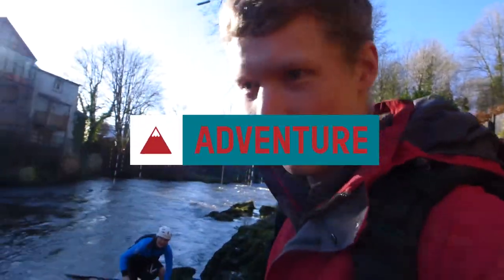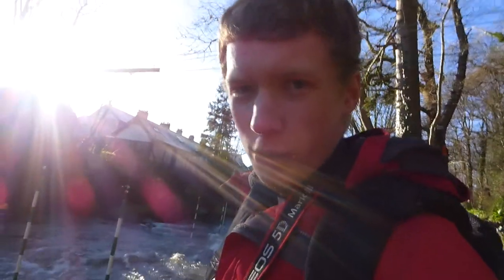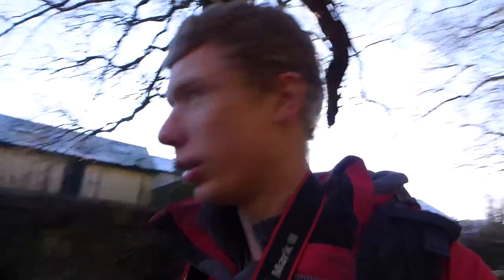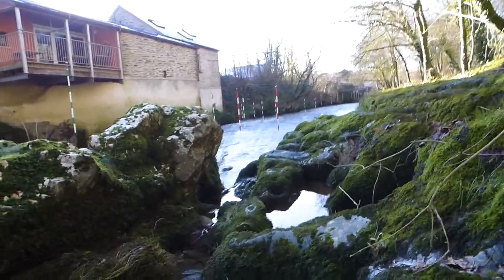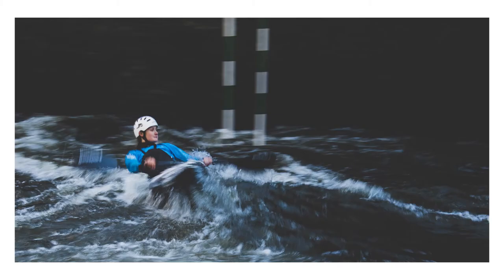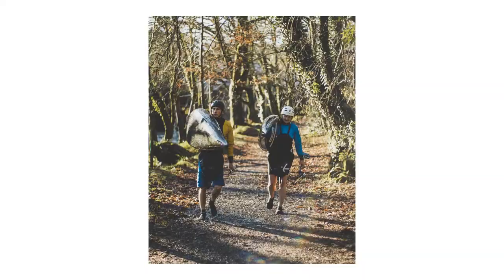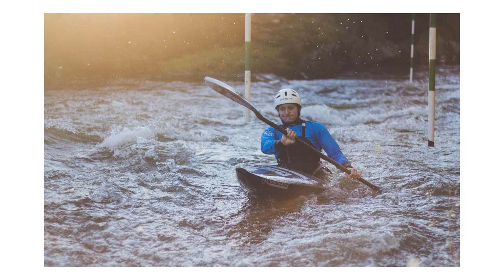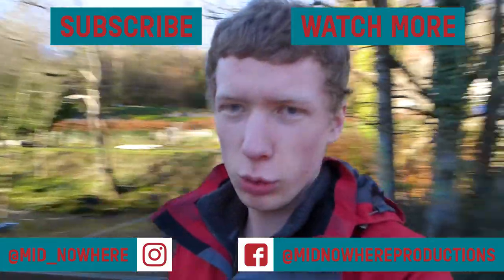Fast Paced White Water Kayak Photography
I went to the slalom kayak course in Llandysul, Wales with some friends who are both professional kayakers. I played around with a bunch of techniques to try and get some EPIC shots. Hope you enjoy.